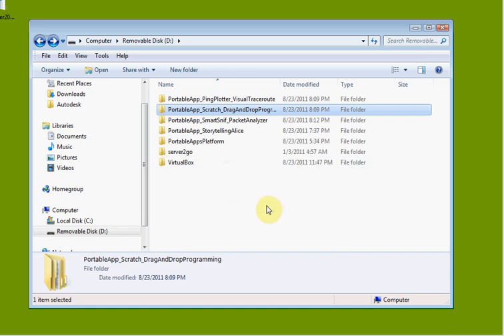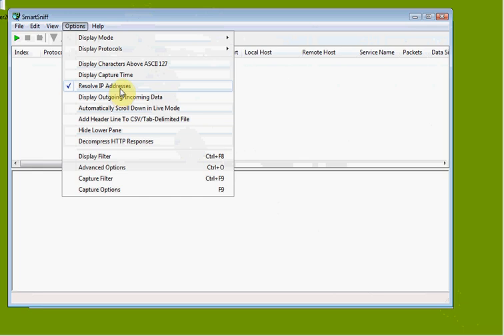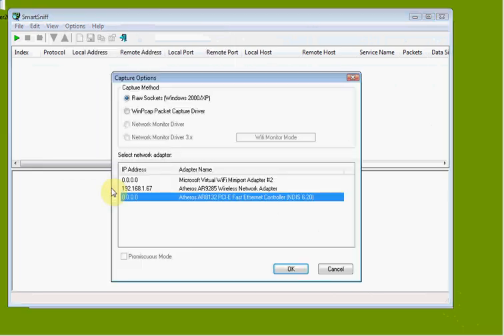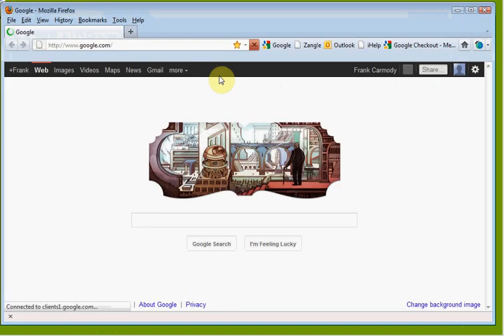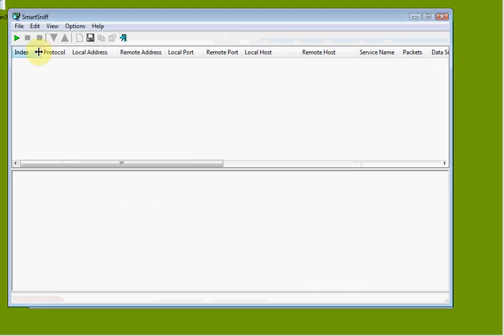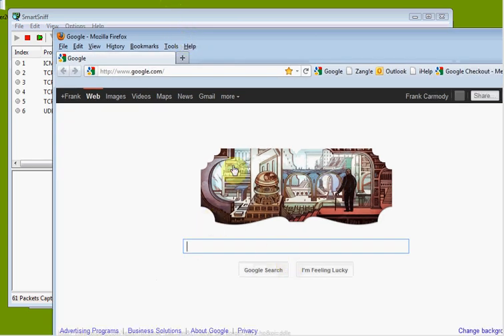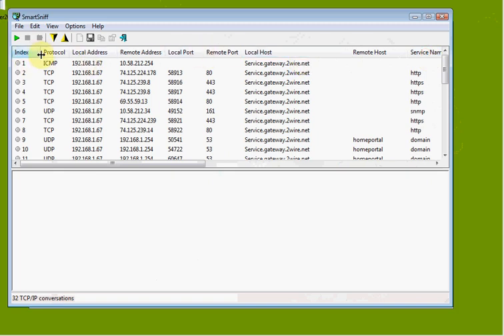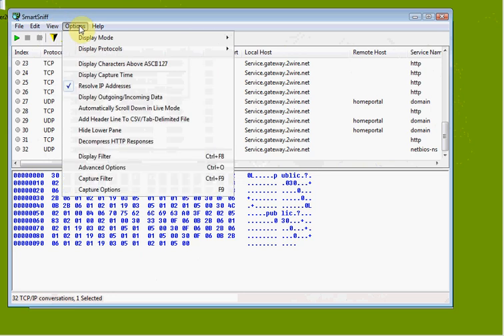How to launch and use basic features of Smart Sniff Lesson Tutorial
How to Use Smart Sniff Tutorial Lesson shows how to use this software . It includes launching and use of the basic feature set of this portable application.